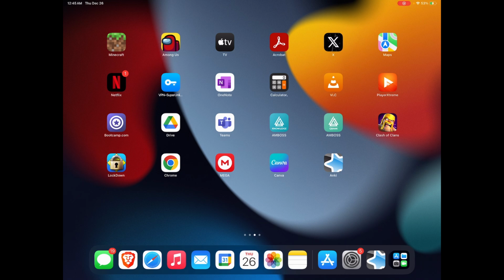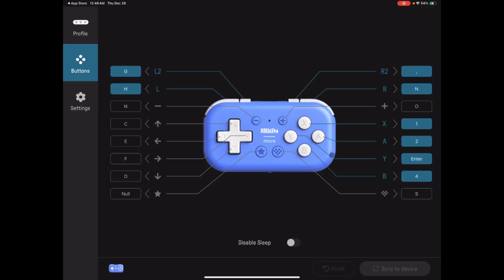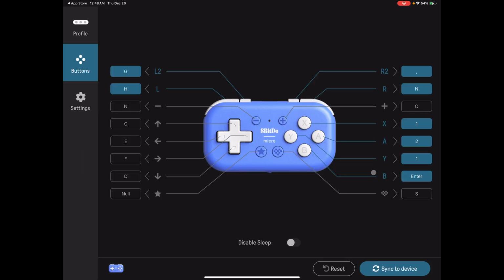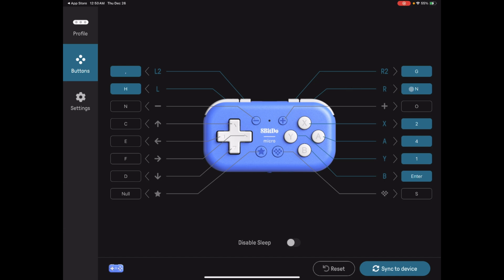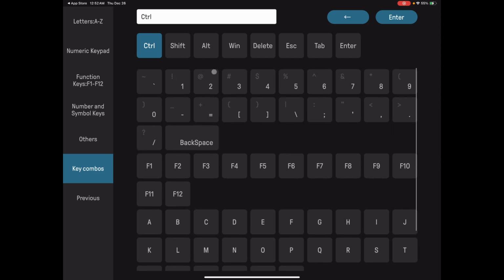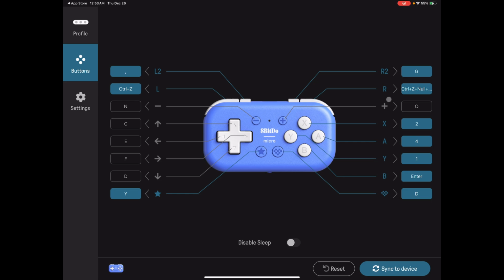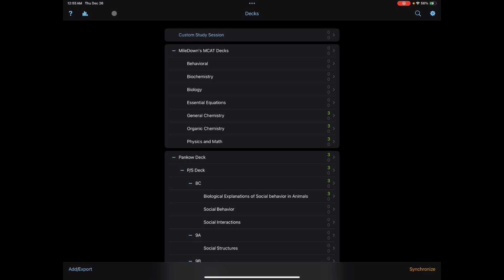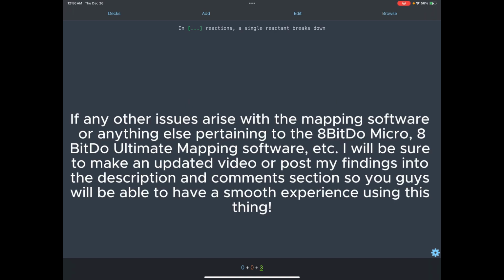Connect a 8Bitdo Micro Controller to Anki Mobile iOS (Advanced Edition: 8BitDo Ultimate Software)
In this tutorial, I'll show you how to connect your 8Bitdo Micro Controller to your iOS devices, including iPads and iPhones, for use with Anki Mobile. From navigating Anki decks to customizing your study sessions, this guide has you covered! I'll also walk you through using the 8BitDo Ultimate Software for iOS, offering greater flexibility for controller mapping compared to the native mapping options in AnkiMobile iOS Edition. Follow along step-by-step to pair your controller effortlessly and supercharge your Anki experience. Optimize your study routine and take control – watch now! 📱